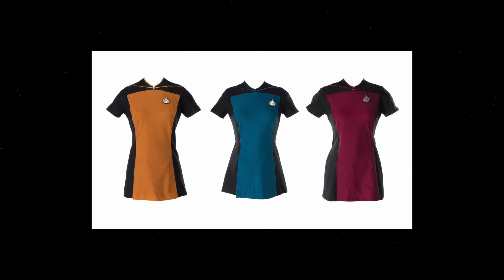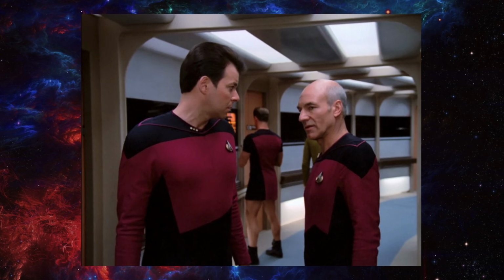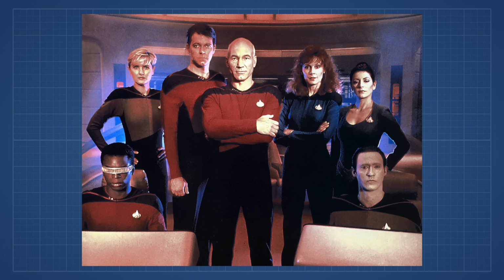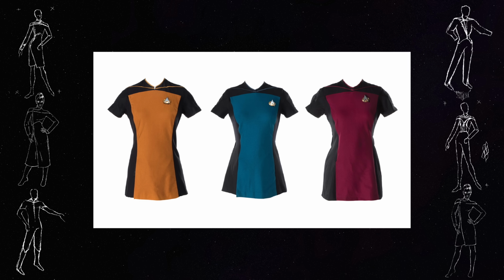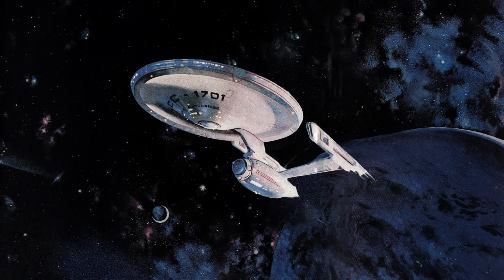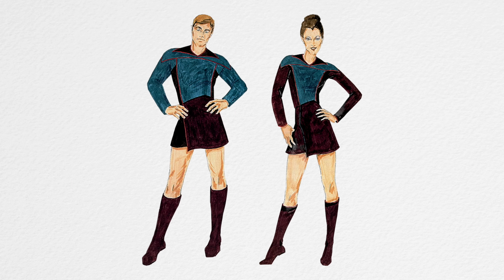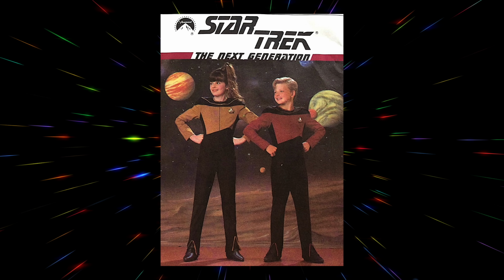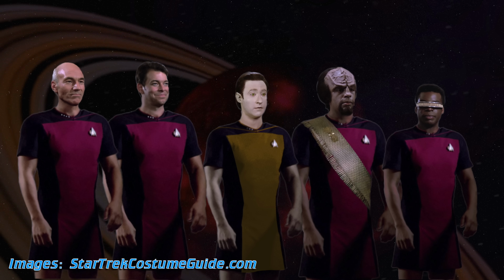Star Trek's Man Dress - Complete Story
This is the complete saga of Star Trek The Next Generation’s man-dress, or skant uniform variant. It goes into the context and history behind this brief but memorable costume. The story of the Skant is also the story of William Ware Theiss, with his work beginning on Star Trek The Original Series and continuing on in-spirit on Strange New Worlds.

00:00 Introduction
01:00 Skant Summary
02:32 Covering your Final Frontier… Space Dock… Decker Unit… Avoiding an Encounter at Far Point
04:15 Video sponsor promotion
05:30 William Ware Theiss and the Beginning
09:12 Creation of TNG’s Skant
10:00 Uniform colors
11:14 The Skant’s Legacy
13:07 Overall Thoughts
13:58: Rocks
14:30 End Credits